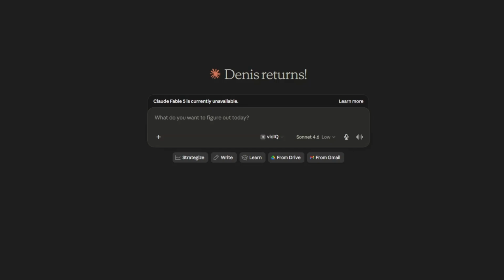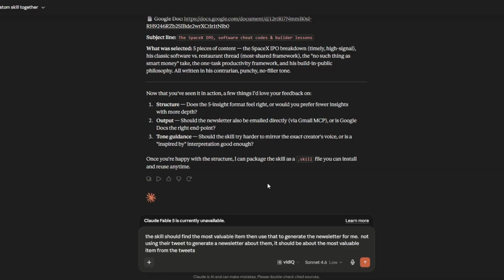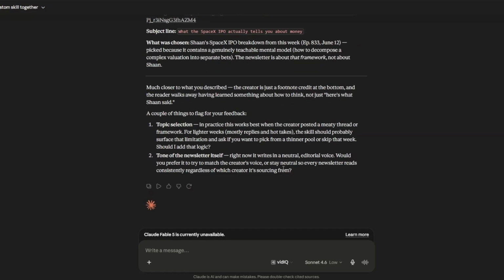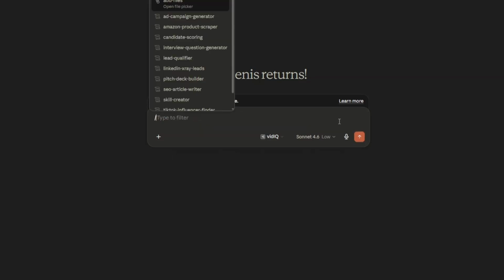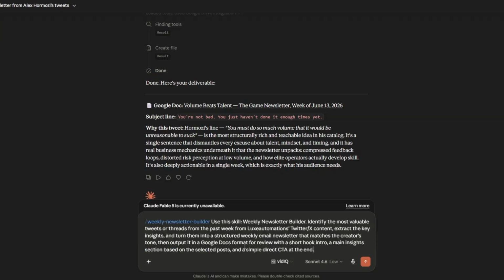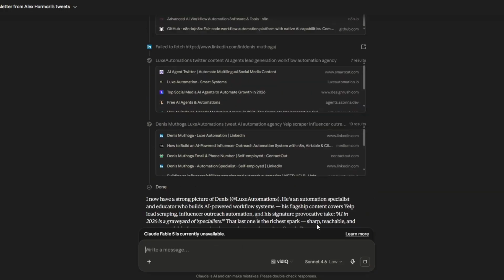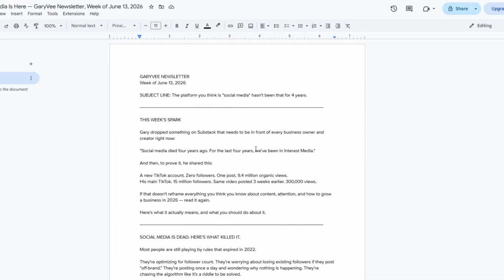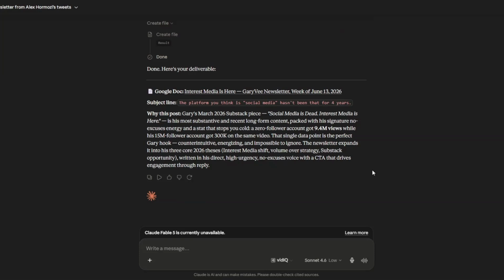I Automated My Weekly Newsletter with AI.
Turn ANY Social Posts Into a Full Email Newsletter using Claude!

In this video, I'll show you how to use Claude AI to turn any social media post tweets, LinkedIn posts, Facebook updates into a complete, ready-to-send email newsletter in seconds.

No more staring at a blank page. No more repurposing content manually. No more spending hours writing a newsletter from scratch every week.

Whether you're a content creator who posts consistently but never sends a newsletter, a business owner sitting on months of untouched social content, or a marketer looking to squeeze more value out of every post you publish, this is the Claude AI tutorial you've been waiting for.

What you'll learn:
✅ How to set up the Claude AI Newsletter workflow from scratch
✅ How to feed your social posts into Claude AI and get a full newsletter instantly
✅ How to structure a newsletter that keeps subscribers opening every week
✅ How to repurpose any tweet, LinkedIn post, or social update into polished email content
✅ How to reuse this workflow every week without writing a single word from scratch

If you're serious about growing your email list, staying consistent with your audience, and getting more mileage out of the content you already create, this workflow is exactly what you need.